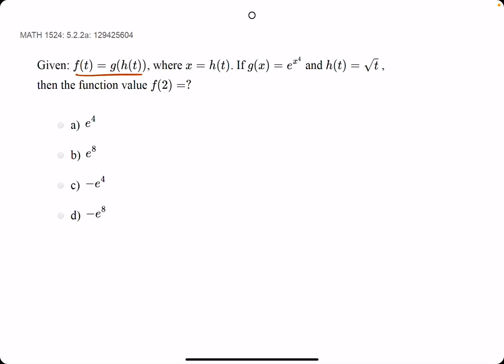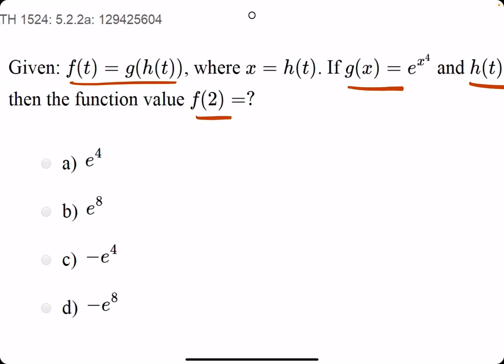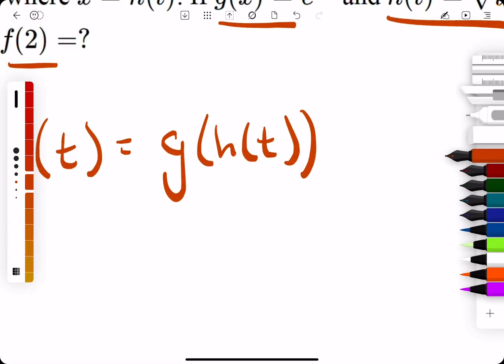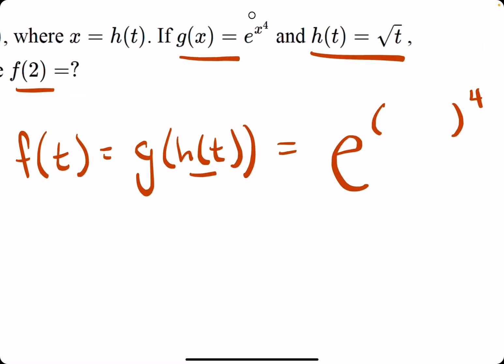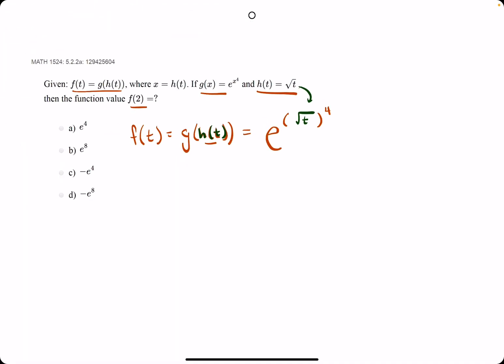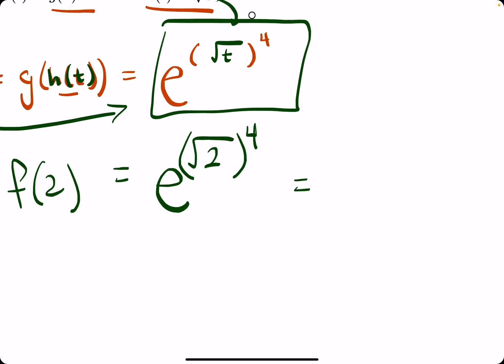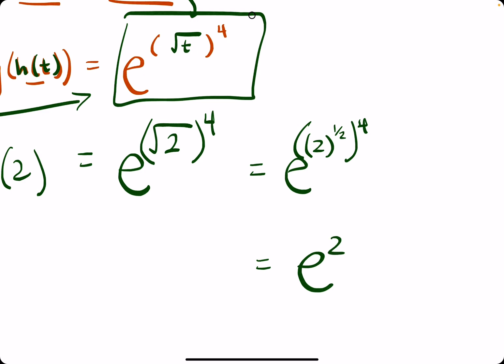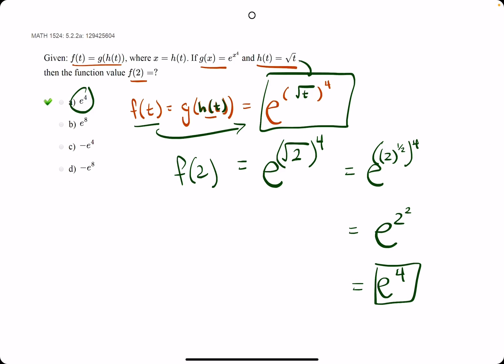Quiz 7 problem 5.2.2a (VT MATH 1524)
Timestamps:
00:00 Hokie dokie
00:13 No derivatives required here
00:32 Find g(h(t)) by plugging h(t) into the function g(x) wherever you see x
01:15 Since g(h(t)) = f(t) and you just found g(h(t)), then you also just found f(t). So plug in the given t-value to f(t)
01:29 Simplify using exponent rules